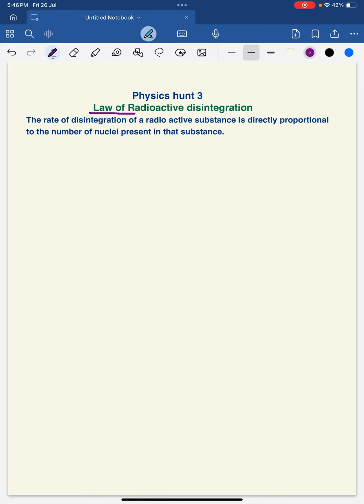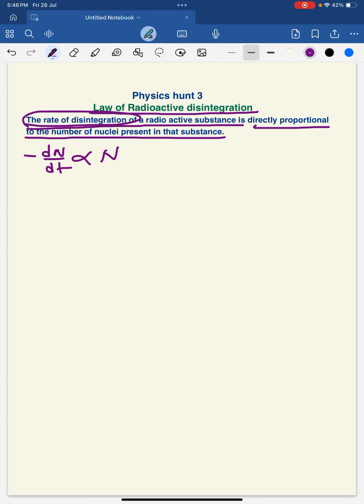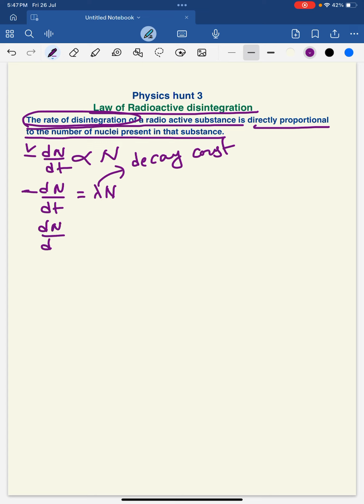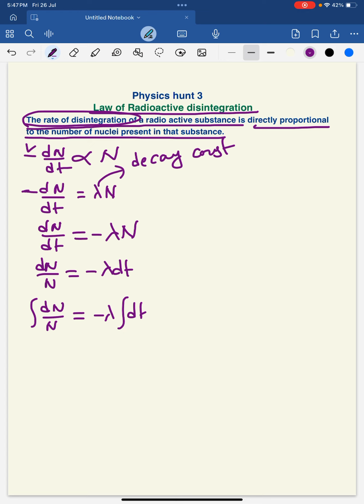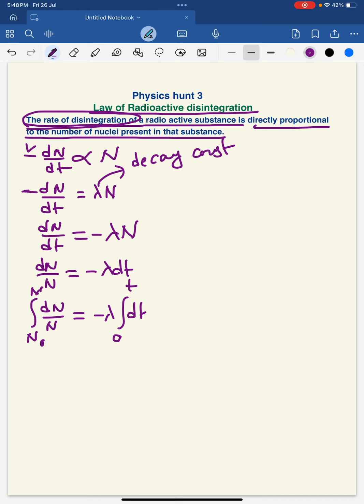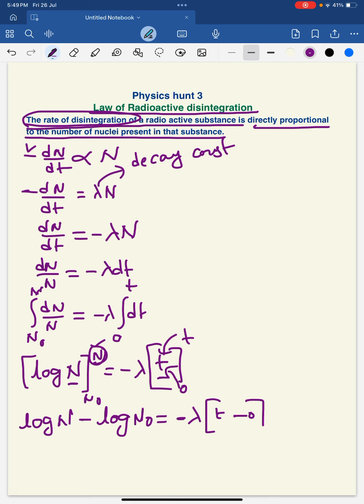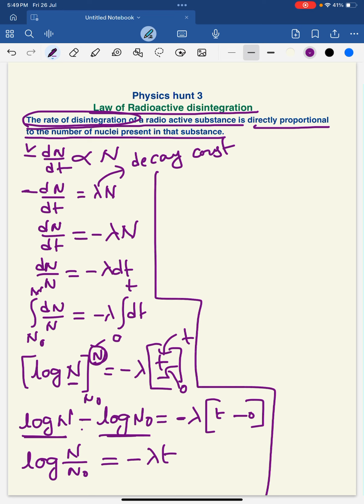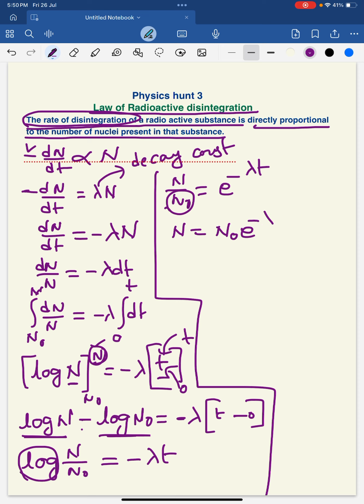Law of radioactive disintegration class 12 physics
Law of radioactive disintegration
Radioactive disintegration class 12 physics
Radioactive disintegration nuclei
Nuclei class 12 physics
Nuclei class 12 cbse
Radioactive disintegration derivation